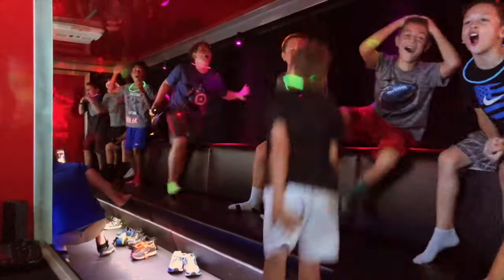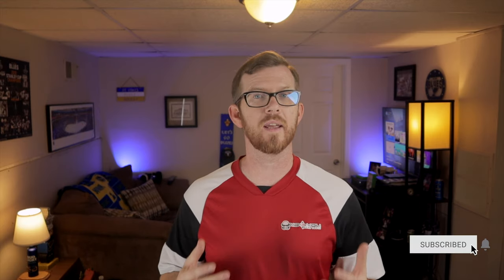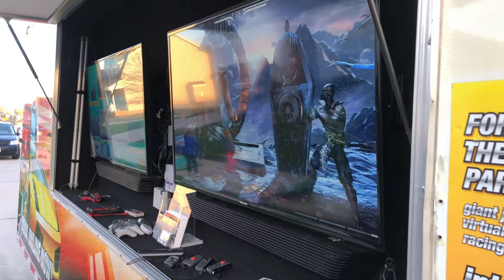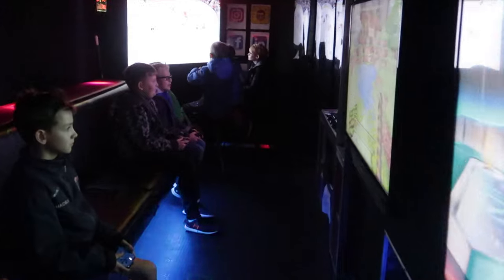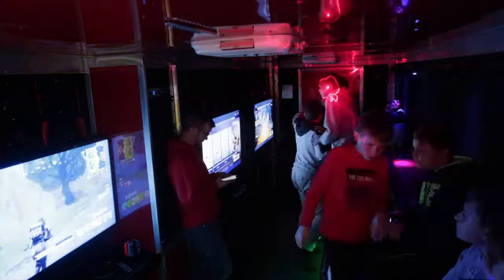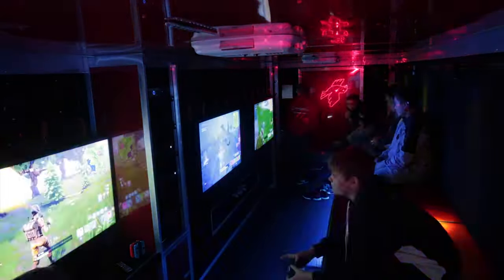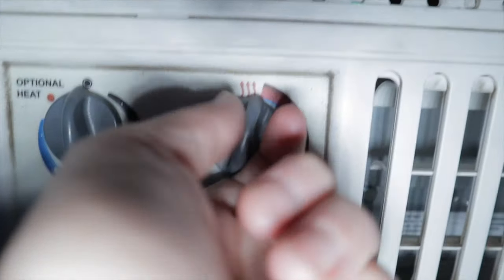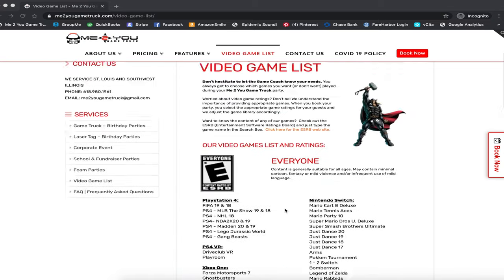What is a Game Truck? Watch this video to find out!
What is a Game Truck? Have you heard of something called a mobile video game truck and aren't sure what exactly it meant?